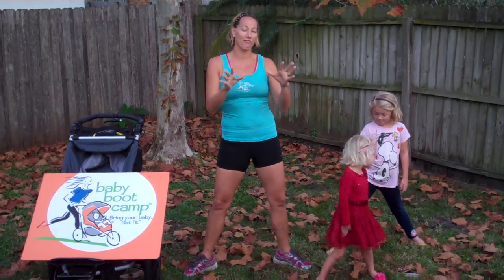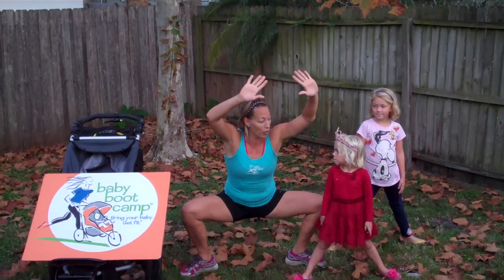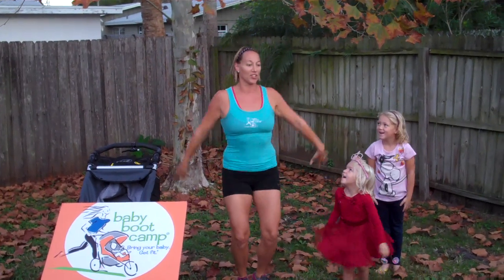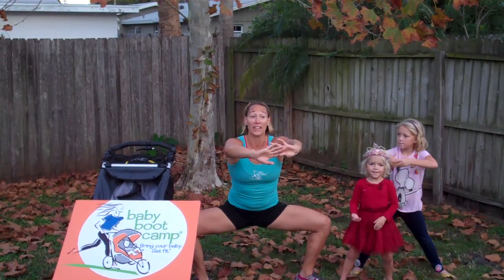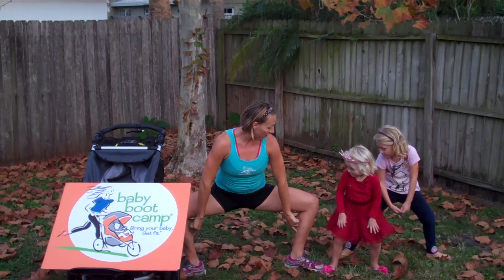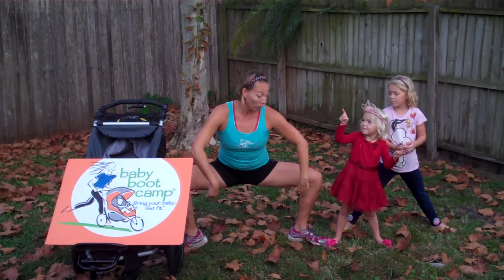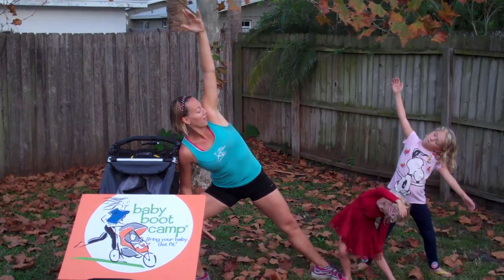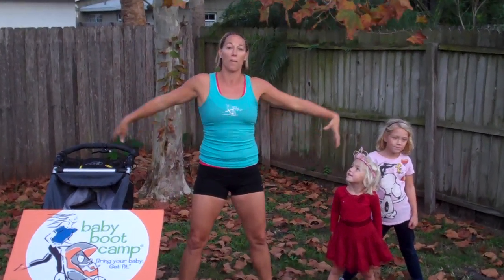Thanksgiving Plie Squats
- Add some family fun to your holiday with these turkey-inspired exercises.  Get your heart rate up with some plie jacks, then add some leg strengthening with plie squats and heel lifts, then stretch it out with a wide triangle pose.  In a plie position with toes and knees wide, be sure to keep your knees over your ankles.  This is a fun cardio + strength + stretch routine with turkey theme.  Have fun & gobble, gobble!